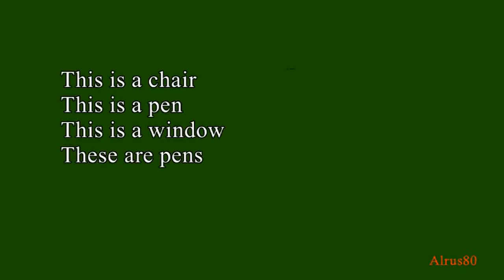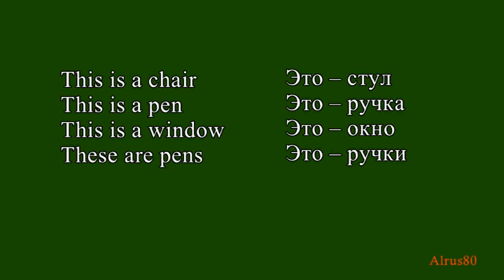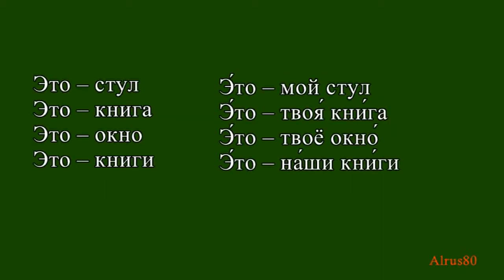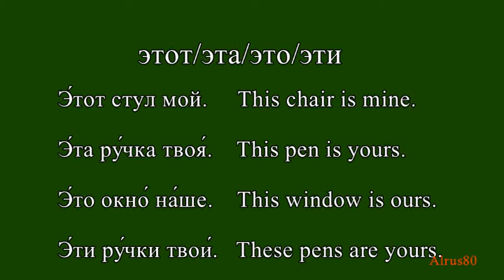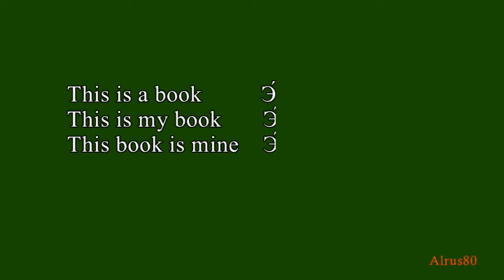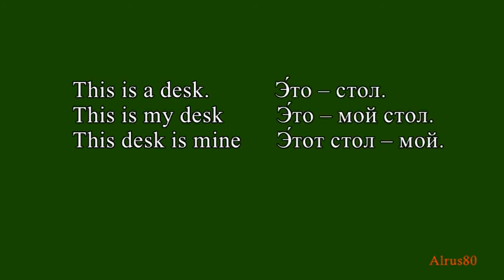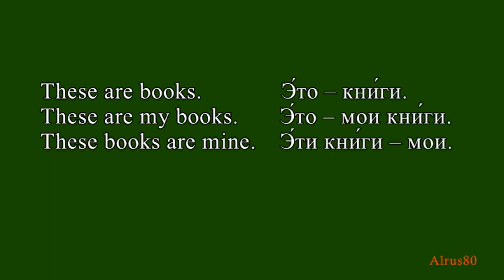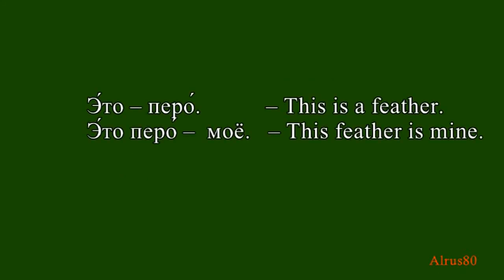Russian for beginners - "This is" - phrase ("Это-" phrase)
When should we use это and этот/эта, эти?
How do we distinguish those?